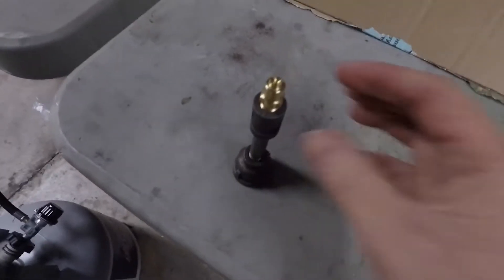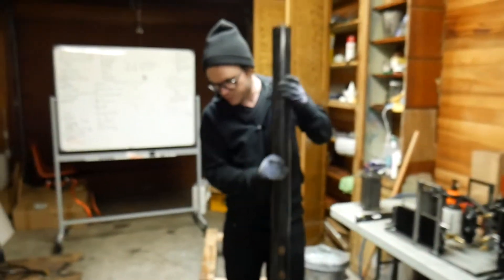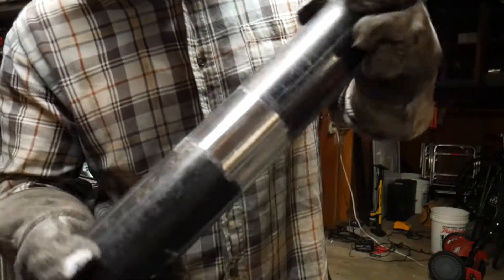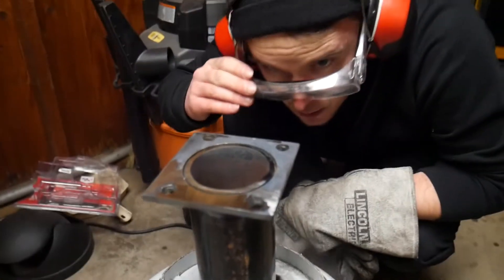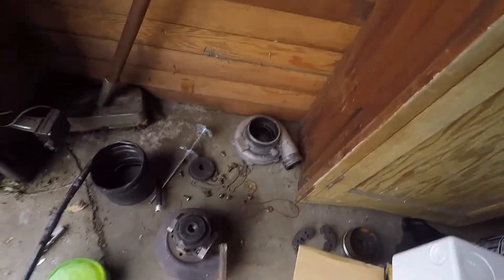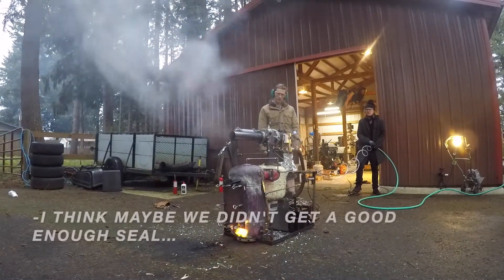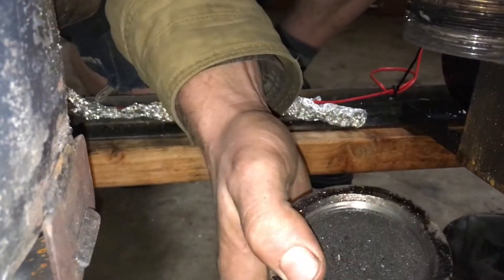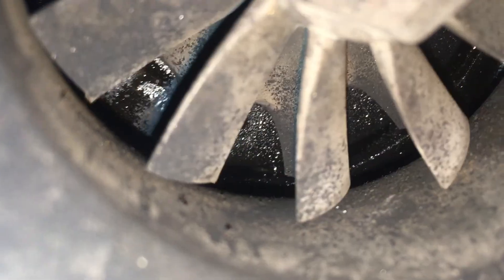TURBOFURNACE: WATER, FILTER, AND FIRE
We add water injection, put a cyclone filter on it, hook up the TURBOBUDDY, and fire it.